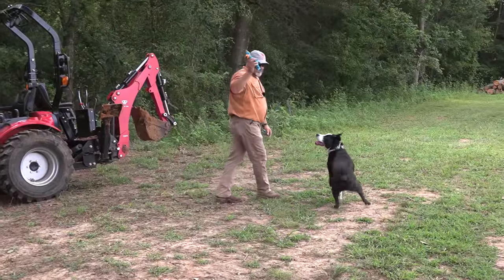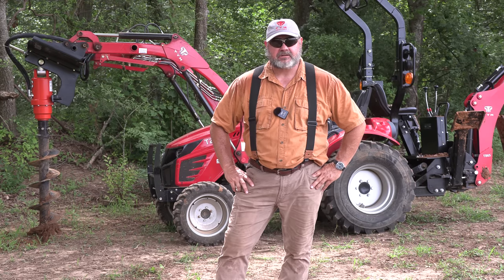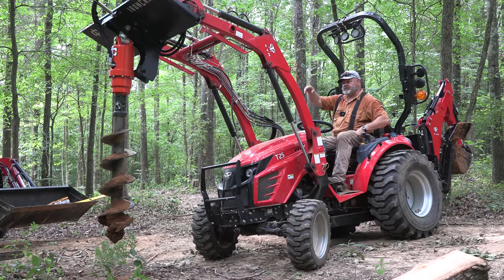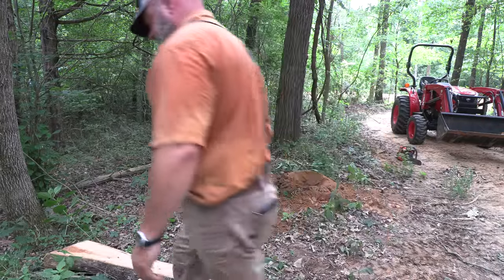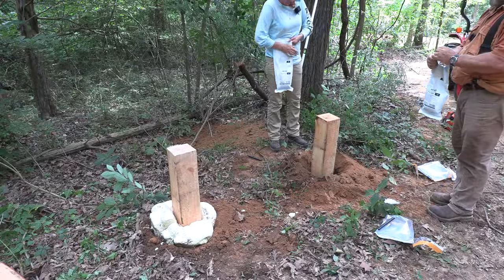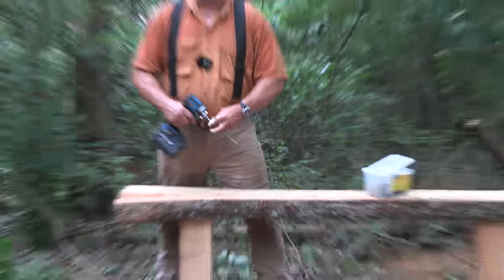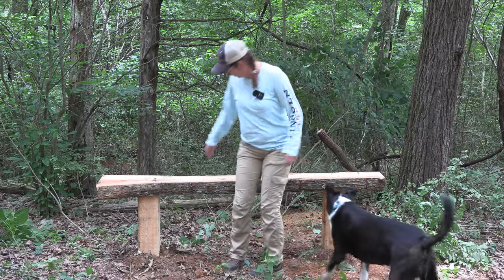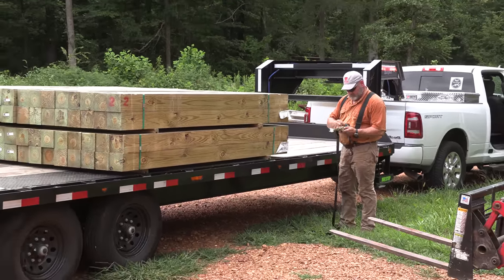Skid Steer Auger on a 25HP Tractor? Tractor Post Hole Auger TYM T25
Ironcraft Skid Steer Tractor Auger. For Real. We have a tractor loader-mounted auger made by IRONCRAFT. It is rated for a minimum of 5GPM flow, but we keep getting asked if it will work on our 25hp T25. The result may surprise you. @ironcraftusa @builditfast2k @tymnorthamerica @TYMTRACTORS_KR

Send Packages to:
230-B Tyson Ave. #386
If you are sending dog toys are treats, please send them from Amazon or an online pet store only. Please leave a gift note so I can let Gizmo know who it came from.